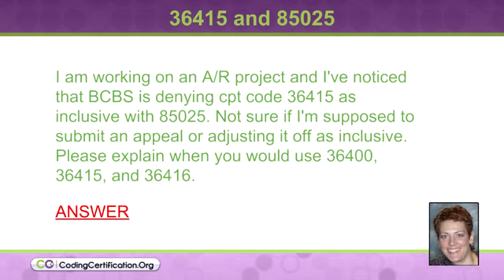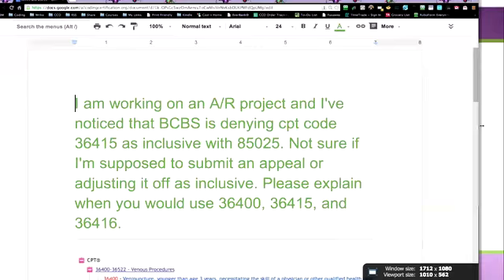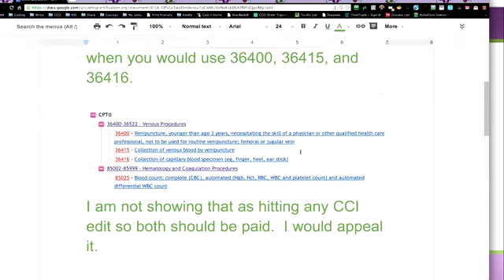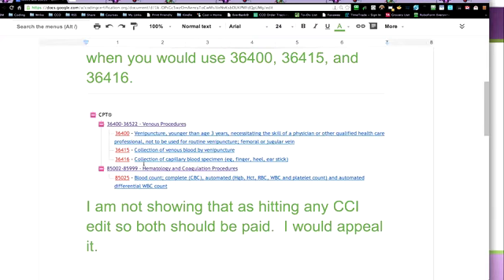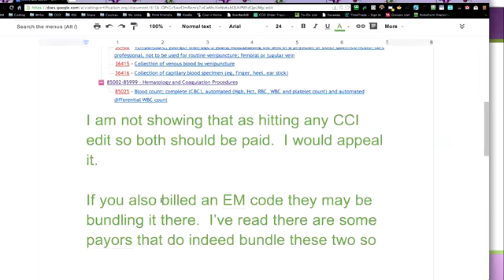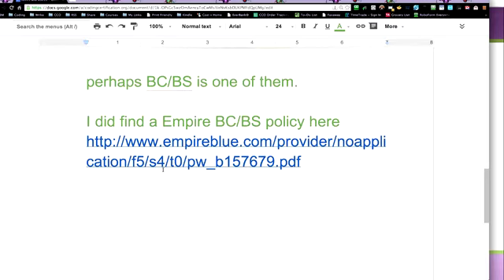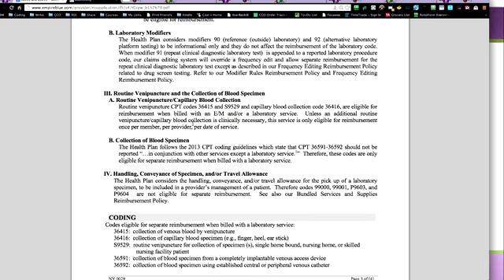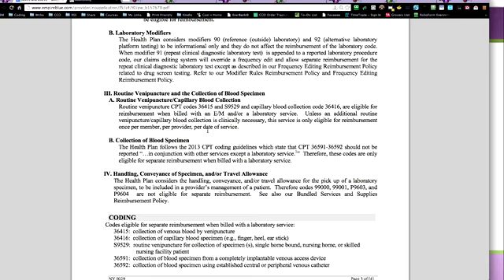CPT Coding Guidelines | CPT Codes 36415 85025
Join the free CCO Academy community and earn 2 free CEUs

Q: Next question: "I am working on an A/R project and I've noticed that Blue Cross Blue Shield (BCBS) is denying CPT code 36415 as inclusive with 85025. Not sure if I'm supposed to submit an appeal or adjusting it off as inclusive. Please explain when you would use 36400, 36415, and 36416."

A: I did a little of screen grabs of SuperCoder and I love SuperCoder for doing this. I just type in all the codes that I want to see stacked on top of each other and separate them by commas, and then I expand out the little check box so that I can see it all. So, here, we can get a quick overview because I know some people were saying on the last poll question like, "I don't have my books," but I try and give you what you would have found in your books in this little screen capture.

OK. We've got that venipuncture for 36400 younger than age 3, that's your 36400. And 415, is just a collection of venous blood by venipuncture. And 416, by finger, heel or ear sick. And then down in the lab section, 85025, is blood count complete. So, my first thing of that is like "No, those, it shouldn't be bundled."  So I went in to SuperCoder and pop in the codes and I did not see any CCI edits. In my opinion, that should be paid, it should not be bundling your 36415 into your lab code. OK? So, I would appeal it.

Just as an aside, if you also billed an E/M code, the pair might be bundling it there. I'm not sure, you didn't put that in your question, so I'm going to assume no, but I decided to throw that in there. I have read that there are some pairs that do bundle these two, so maybe Blue Cross Blue Shield is one of them. So, what I would recommend is doing a search of that payer's website and see what their guidelines are regarding that particular code. So, I did do a search and I found this from Empire BlueCross BlueShield and here's a link. If you're in the Replay Club, you'll get this in the answer sheet, and you can go to it.

In this III.A Routine Venipuncture/Capillary Blood Collection, it says: Routine venipuncture CPT code 36415 and this S code (S9529)... and 36416 are eligible for reimbursement when billed with an E/M with and/or a lab service.

So, if this is your particular BlueCross/BlueShield carrier, you could use this in an appeal letter. But it does go and to say: Using an additional routine venipuncture/capillary blood collection is clinically necessary; this service is only eligible for reimbursement once per member, per provider, per date of service.

So, that could be something that you might want to check. If it's the second time you tried to code a 36415 on the same date of service that could be why they are not paying it. Anyway, look at your particular payer's policy, see that helps. But it does say here that it does qualify for reimbursement if it's with lab service, which is what your scenario showed.